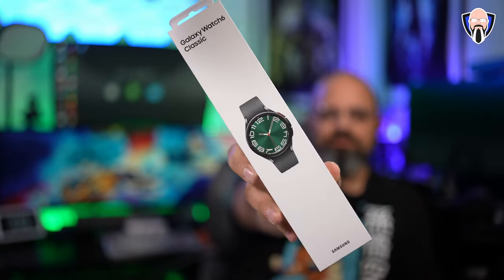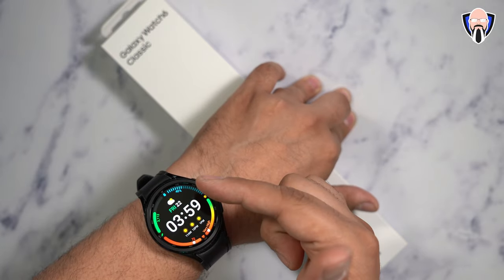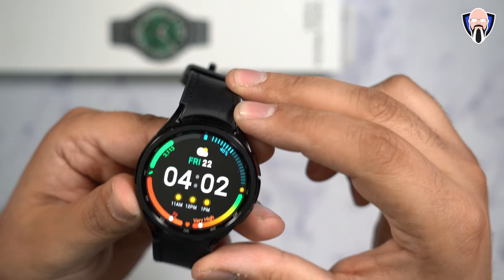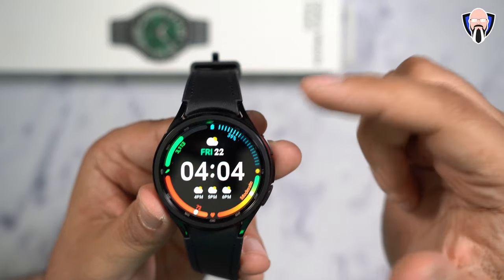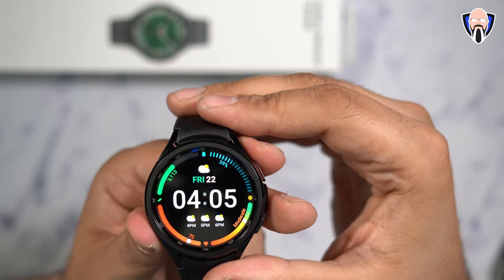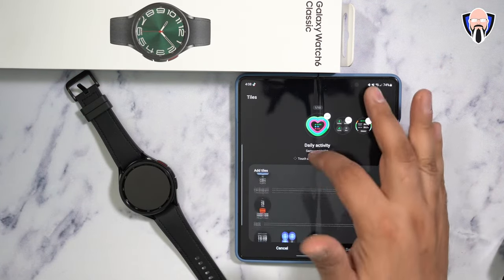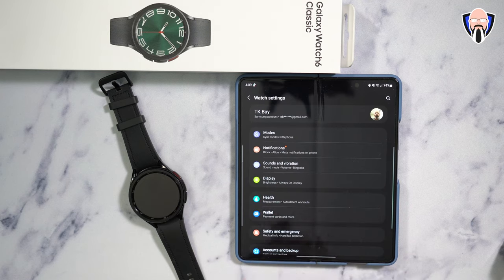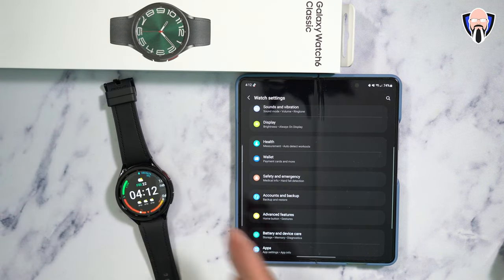Samsung Galaxy Watch 6 Classic Review After 1 Month Of Use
For individuals with active lifestyles, the Samsung Galaxy Watch 6 Classic is a durable and reliable smartwatch that should not be overlooked. In this review, we will analyze the features of the watch and evaluate its performance after a month of use. Ultimately, we will offer our honest opinion on whether or not this watch is a wise investment for you.

Composition cover
2 in-one charger audio jack
Glass protector for Tab S9 Ultra

B&H Dealzone:

Amazon Daily Deals:

00:00 Galaxy Watch 6 Classic LTE
00:43 Unboxing Watch 6 Classic LTE
01:24 Watch 6 Classic features
06:32 Watch 6 Classic LTE App
12:17 Samsung Health
13:59 Impressions after one month
17:51 Should you get the Watch 6 Classic LTE